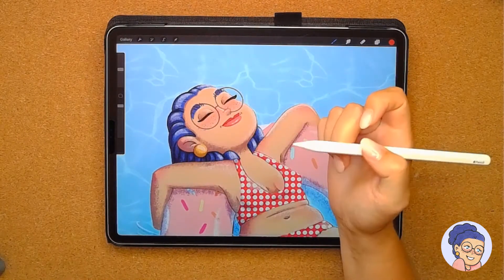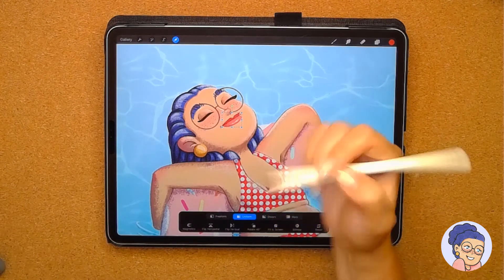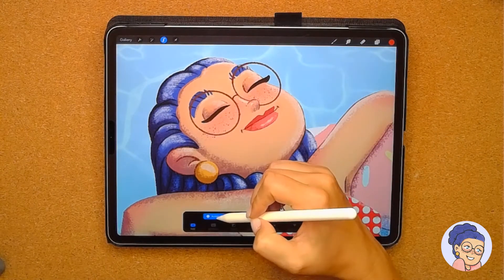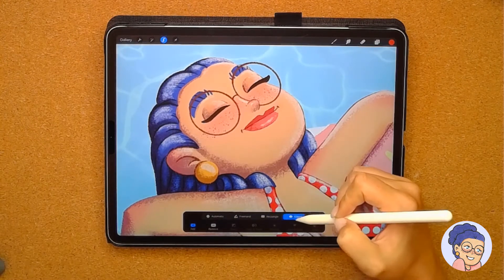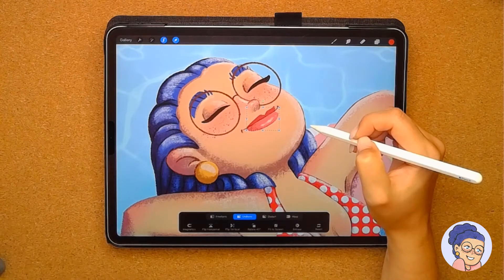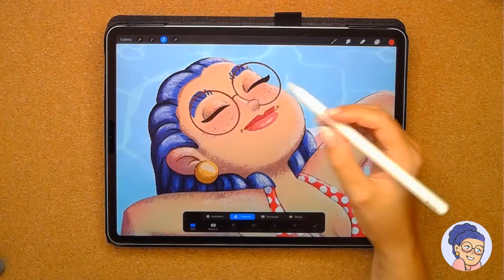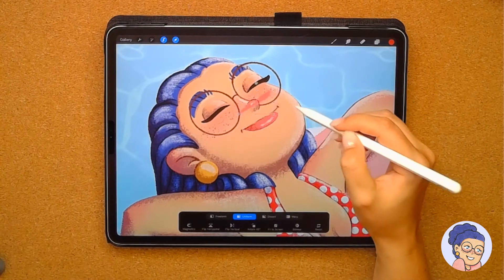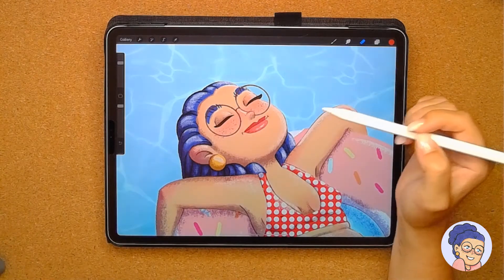HOW TO PROCREATE: SELECTION TOOL TUTORIAL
Thank you so much for clicking on my video! Today we're talking about how to use the selection tool in Procreate on the iPad Pro and I will cover things such as how you can select freehand and what other options there are so you know all about how to use the selection tool like a pro. If you have any questions about the video, or if you want me to show you anything else, please leave a comment down below and I'll get back to you ASAP 🥰

If you've come over from my instagram, drop a purple heart down below to show some love! 💜

We've got a few months of content planned so you can expect: procreate tutorials, studio vlogs and more! Videos will be uploaded EVERY friday and I'll be active and replying to comments for an hour after the upload 🥰

I love you all so much. Thank you again for watching my video! Every view and like means that I can continue to create personal and relatable content for you and together we can build a better and more inclusive family 💜 you can also find me on:

My art is also available for purchase and new art is posted every WEDNESDAY!

I love you so much and thank you for supporting me by watching my videos!
Love always 💜,
Prudence
xxxxxxxx